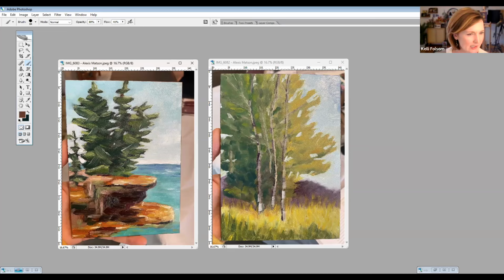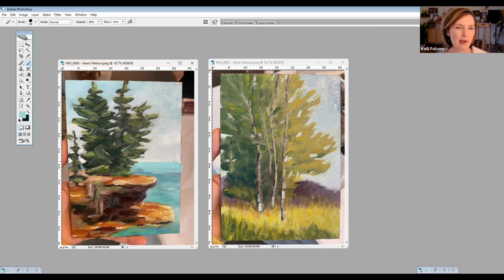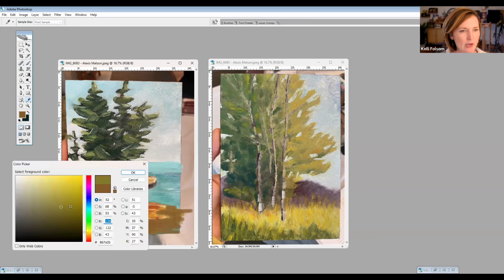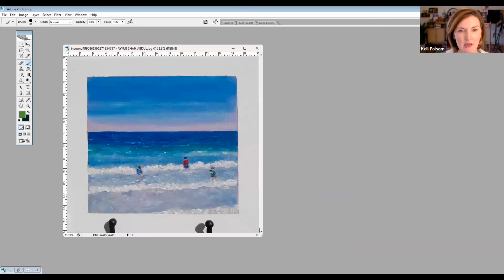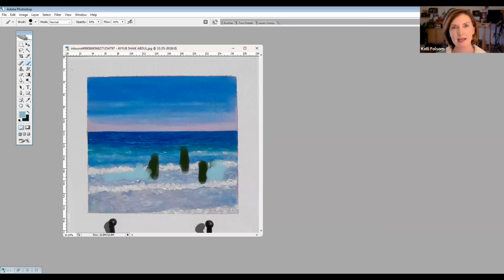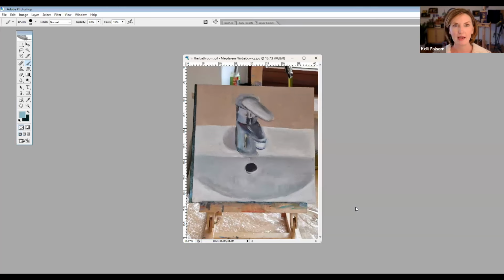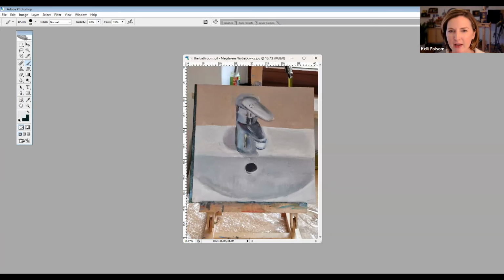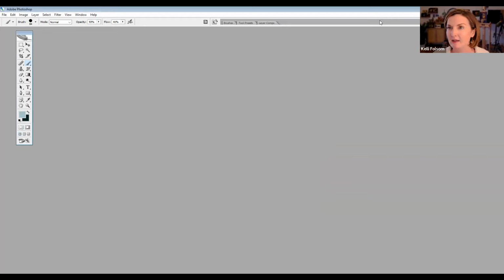What Makes a Painting Actually Interesting?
🎁 Get my Oil Painting For Beginners Masterclass FREE here ($500 Value)

What makes a painting not just “good,” but unforgettable? In this anonymous critique session, I review real paintings submitted by artists and uncover what gives a piece its spark — and what can hold it back. If you’ve ever looked at your own work and felt like something’s missing, this video will help you identify exactly what that is.

We’ll explore:
• Why some paintings feel flat while others come alive
• How color, composition, and concept work together
• Art tips for improving your paintings today
• How to bring more intention and interest into your work
• Real critiques grounded in classical and impressionist oil painting techniques

This session is all about helping you see your art in a new light — and take the next step toward becoming a more confident, expressive painter.

To be included in the next free critique, submit your painting to this sheet

► Sign up for my FREE 5-Day Still Life Painting Challenge ($250 Value)

🎨 Ready to take your art to the next level? Join our supportive community of artists in The Art Life School